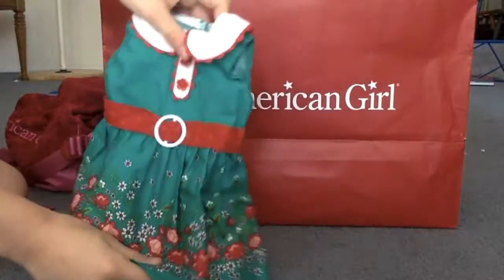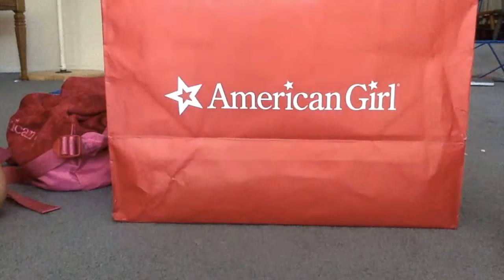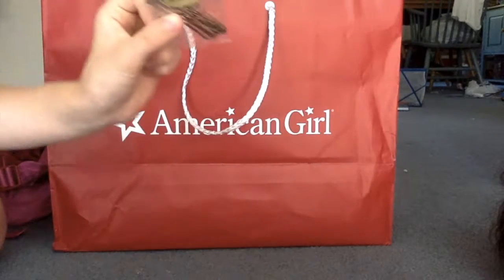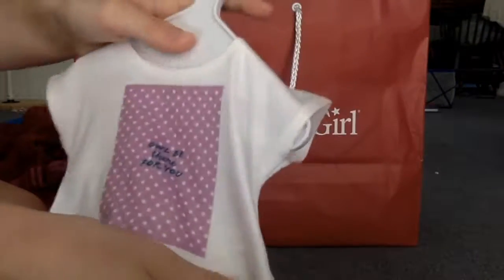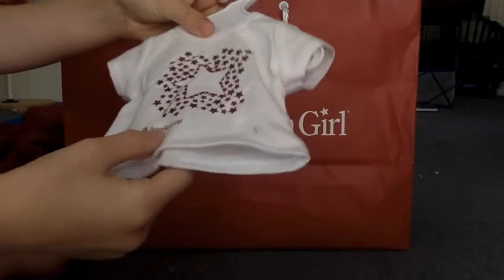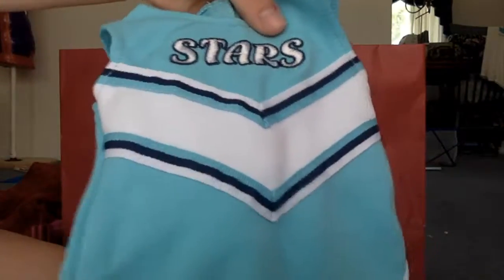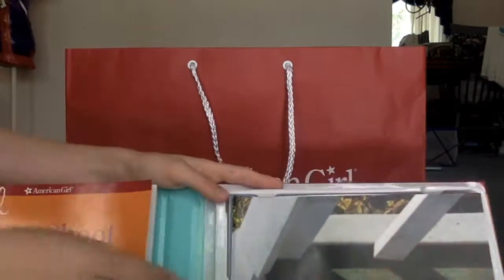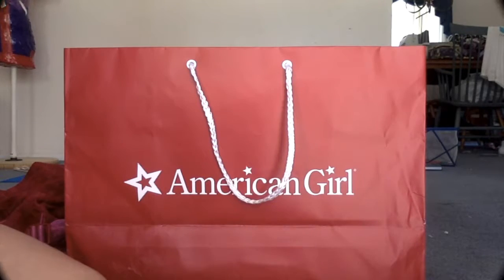AG place haul part 1 CCStars Turn